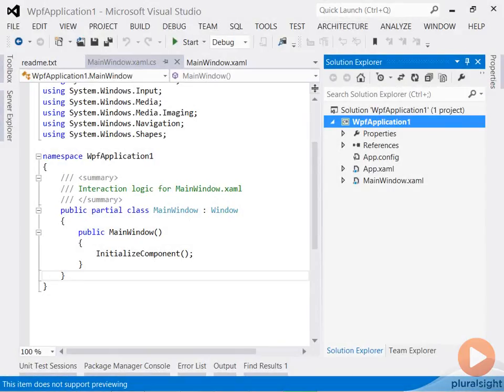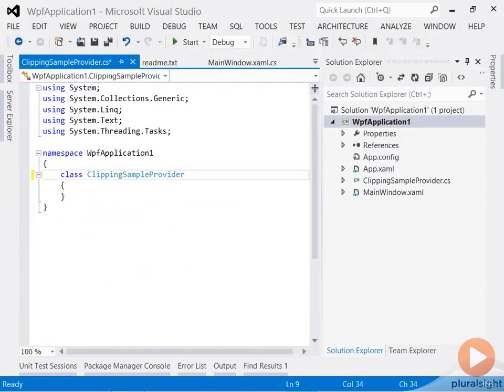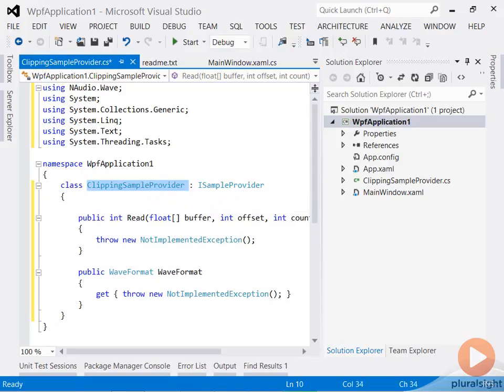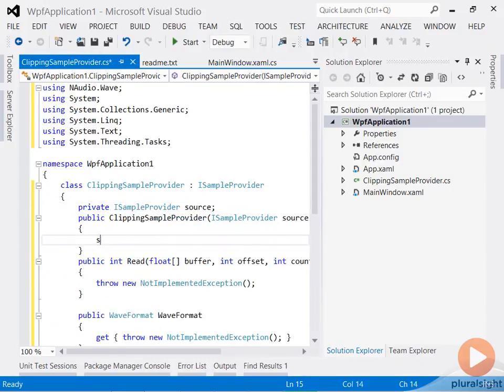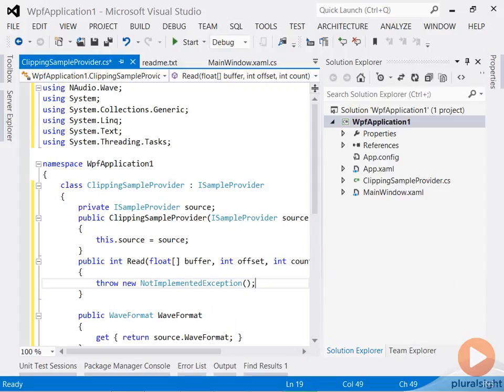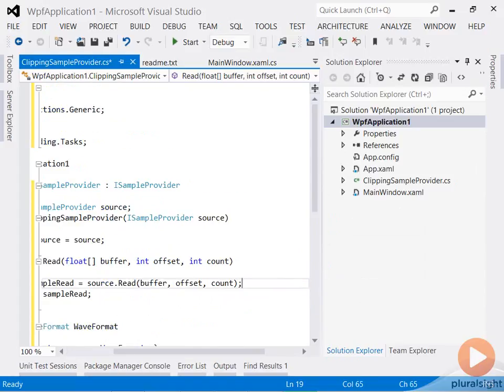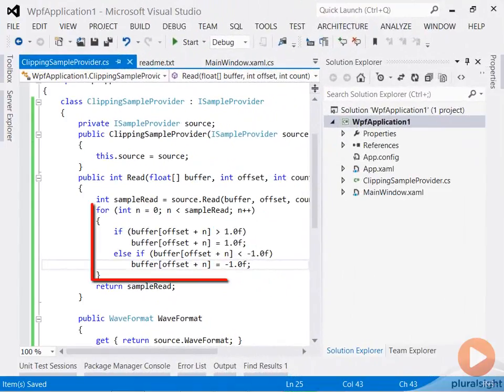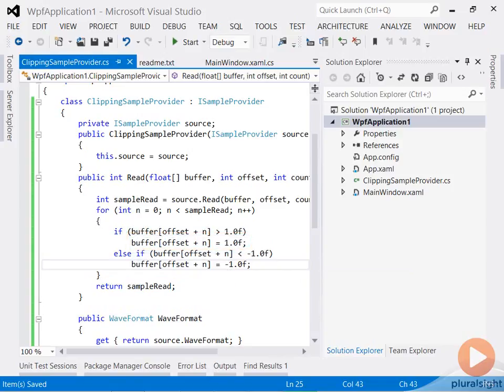0011 Implementing ISampleProvider